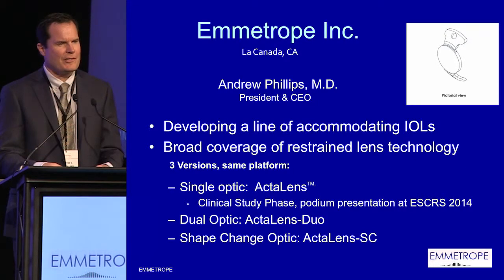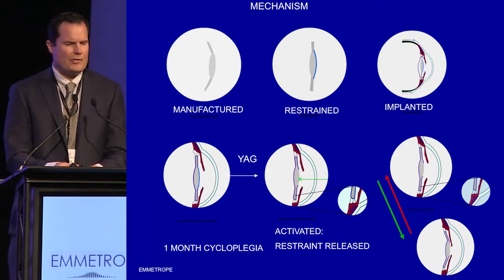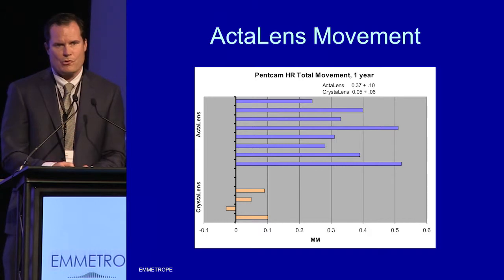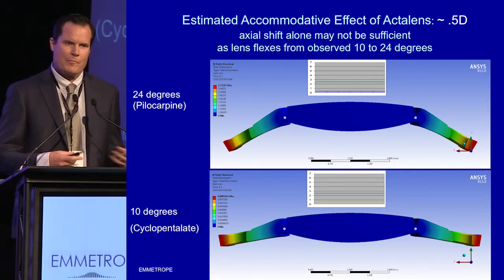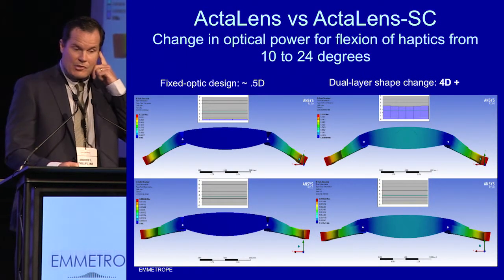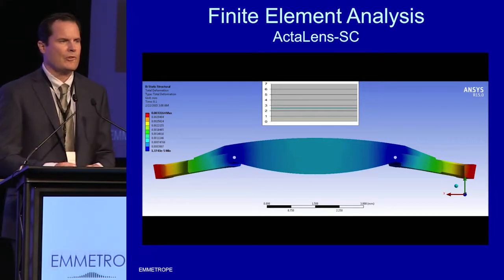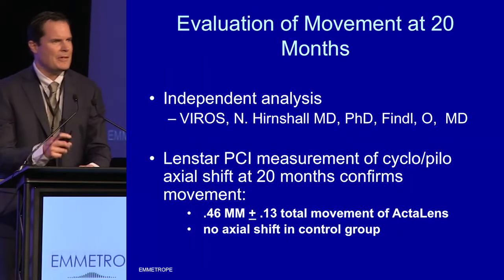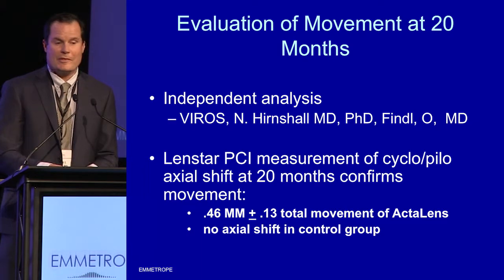Emmetrope - OIS@ASCRS 2015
Emmetrope is developing 3 versions of an accommodating lens: single optic ActaLens, dual optic ActaLens-Duo, and shape-changing optic ActaLens-SC, “the future of accommodative lens technology,” said Phillips.